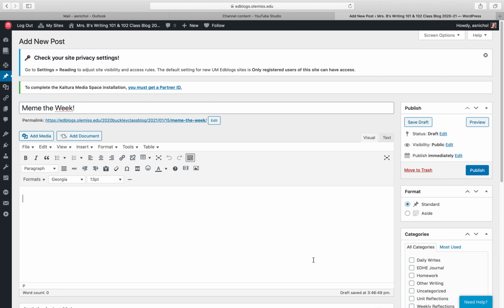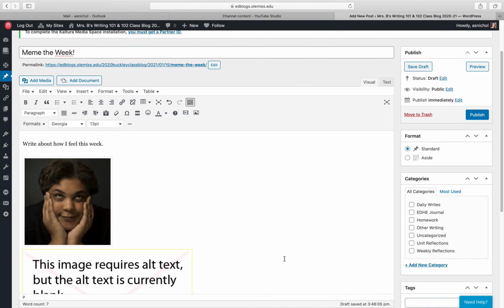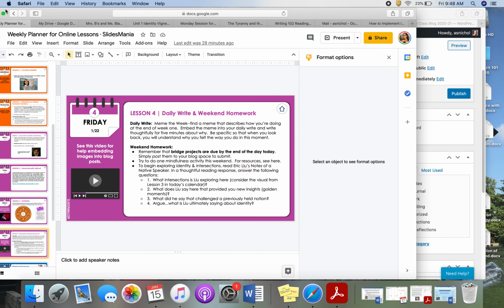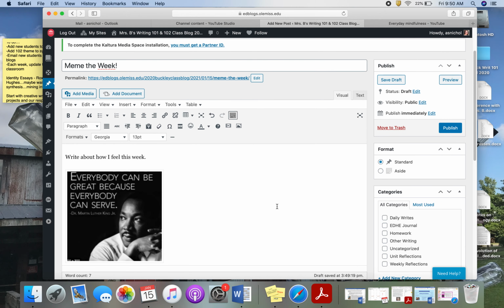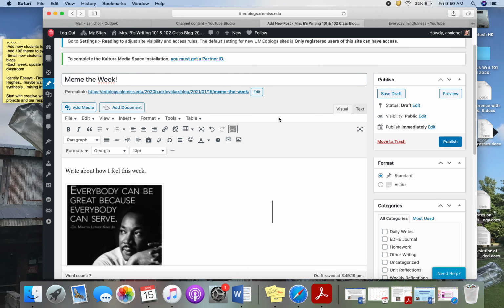Tutorial for Adding Images to Blog Posts